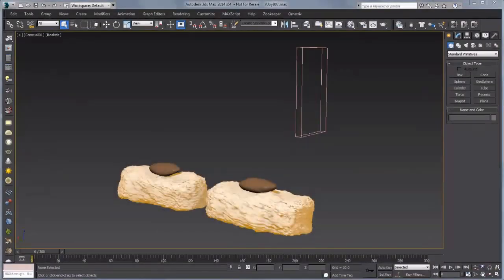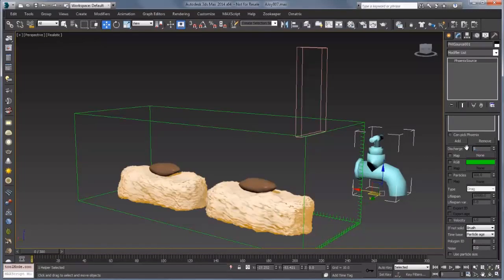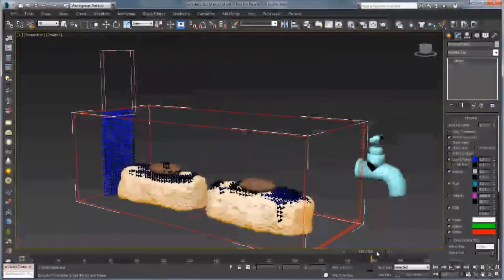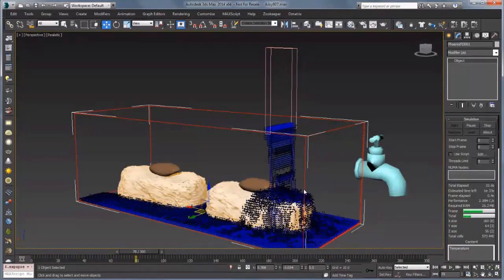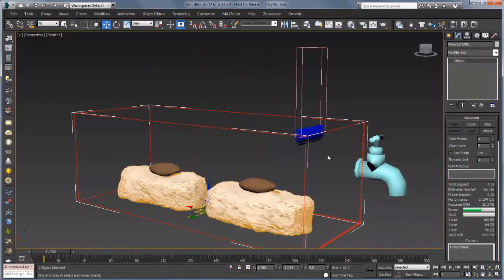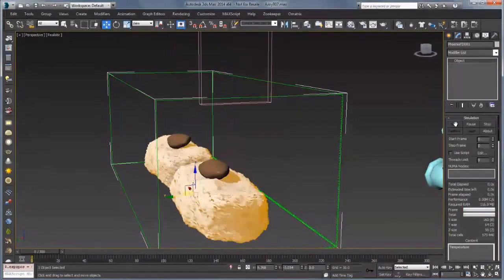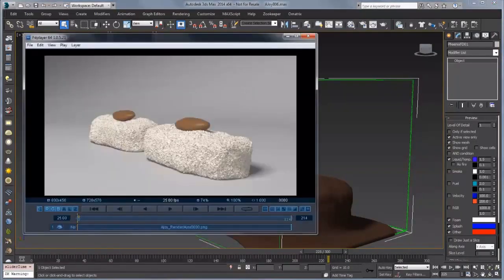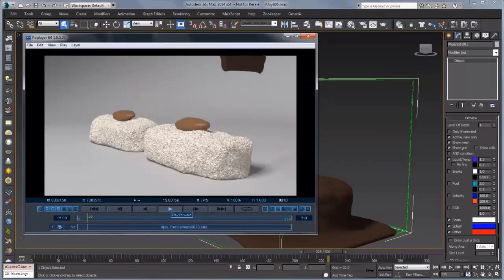Phoenix FD for 3ds Max Tutorial: How to Create Liquid/Chocolate Simulations - Chaos Group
Using Phoenix FD to Create Liquid Simulations - Chocolate. Tutorial by from Michael McCarthy.